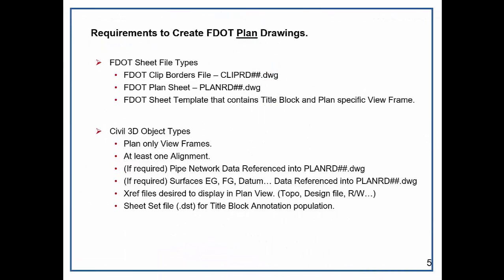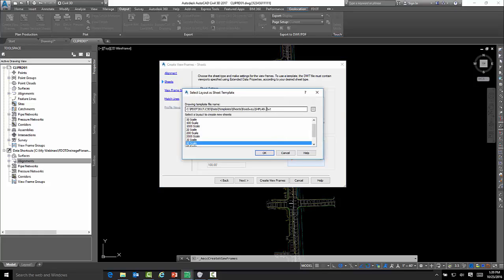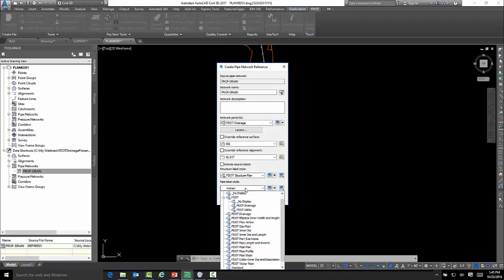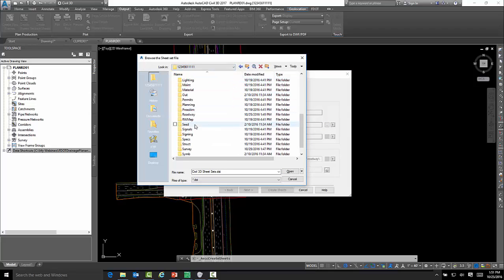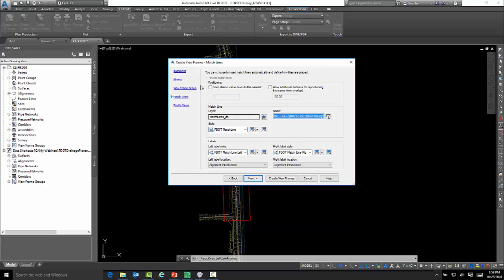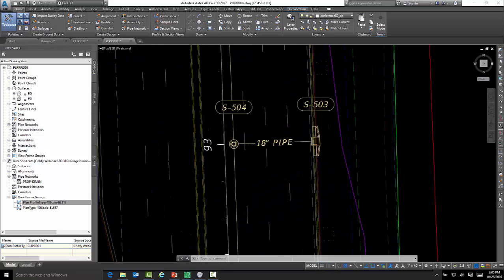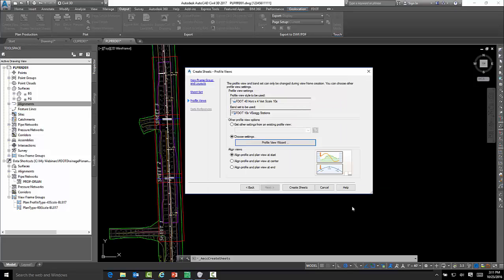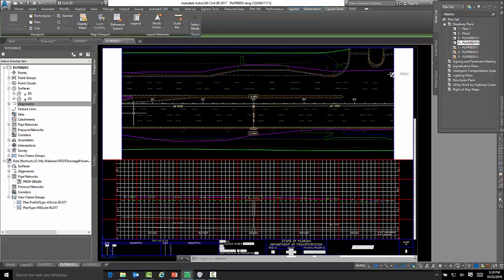FDOT Civil 3D Plan Production - Drainage Plan and Profiles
Presenter - Mike Racca
This webinar will cover what is necessary creating FDOT Civil 3D plan/profile with a drainage network. We will demonstrate what objects are required in your drawing data before you can use the plan production tools. Examples will include, Data references, View Frames, Profiles, and Pipe Networks.

Table of Contents:

00:00 - Introduction
02:48 - Launching the State Kit
03:19 - Clip File Creation for View Frames
11:06 - Plan Drawing Creation
17:05 - Using the Create Sheets Wizard
21:56 - Plan & Profile Sheet Creation
32:28 - Defining the Profile
39:13 - Labeling Drainage Profiles
41:15 - Editing Drainage Labels
41:58 - Adding Sheet Layouts to a Sheet Set